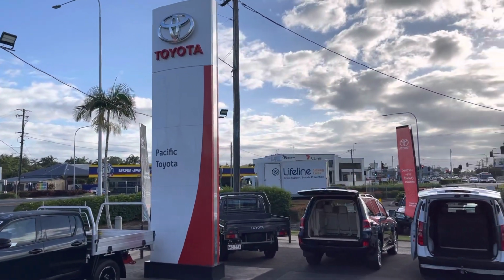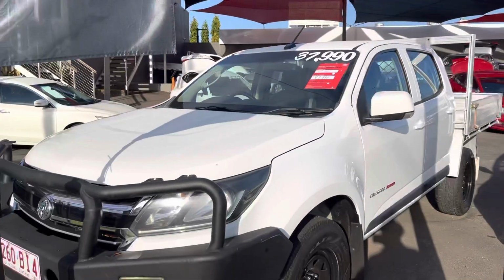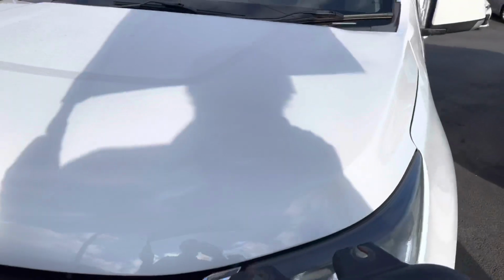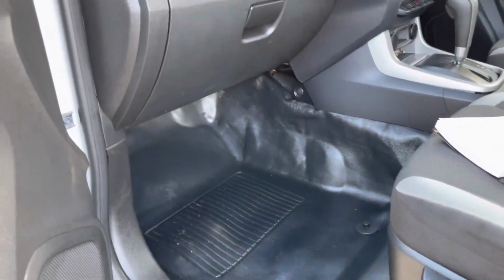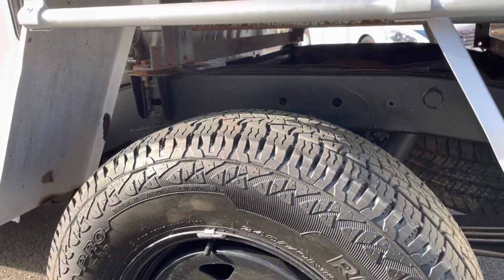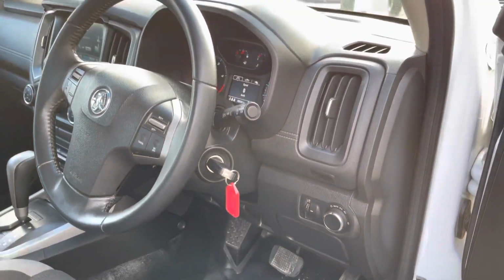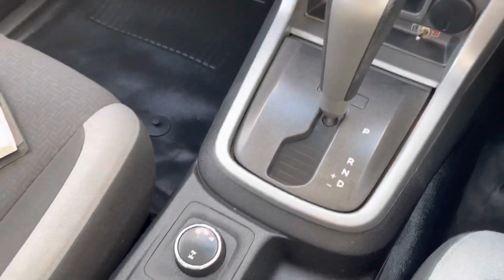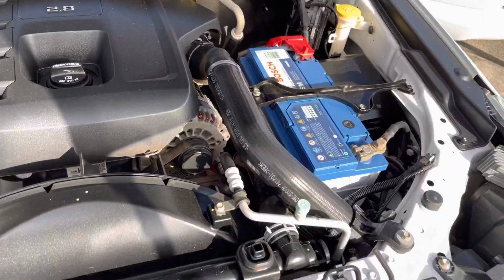2017 Holden Colorado LS 4x4 D/Cab for Joe